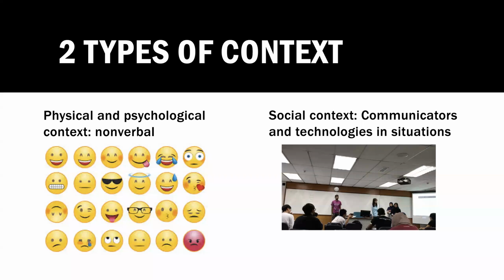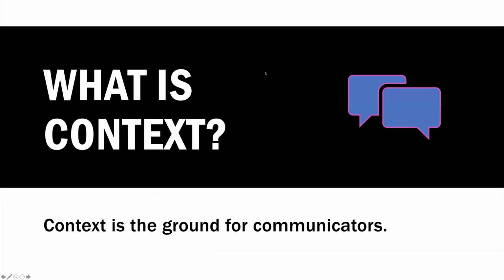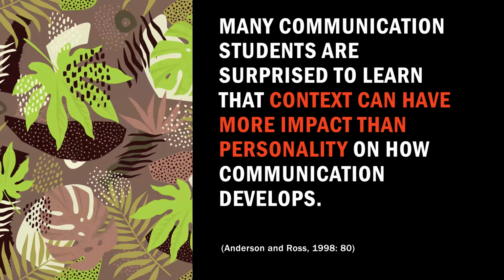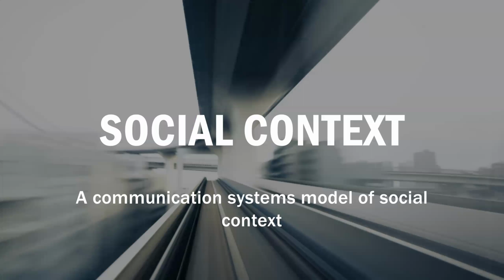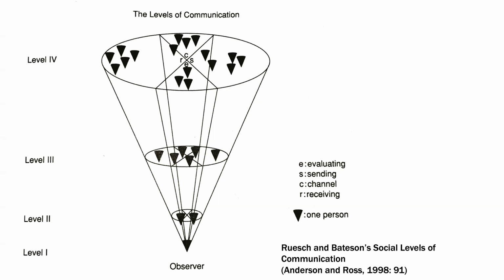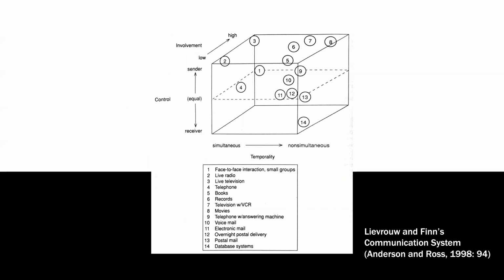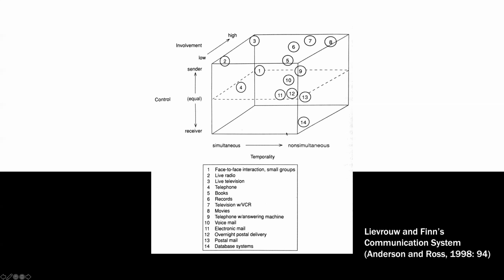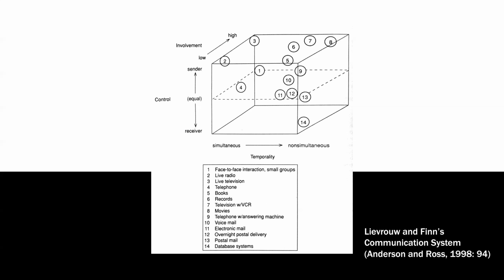Contexts of Communication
This is a lecture on contexts of communication for the Language and Communication Theories course.